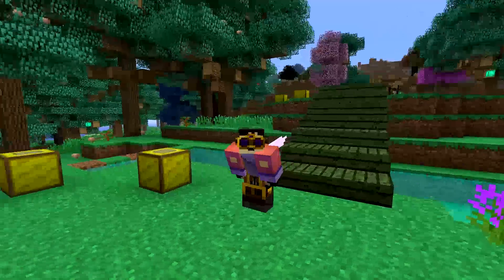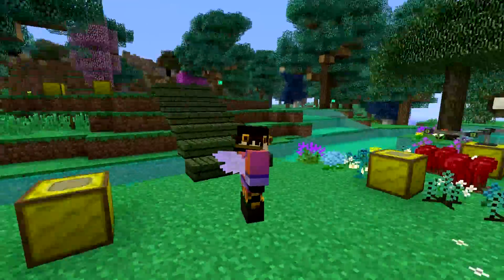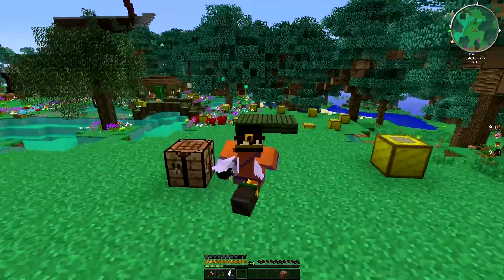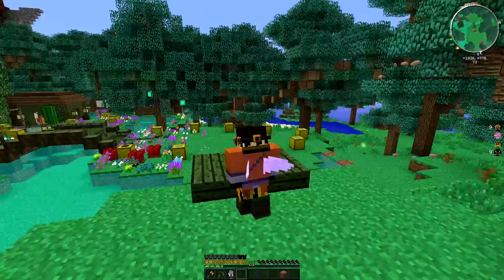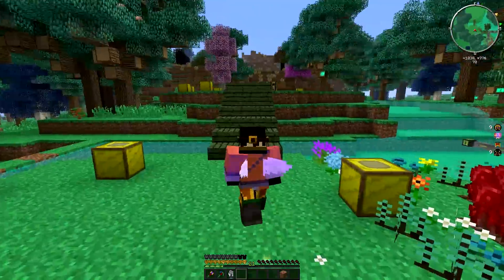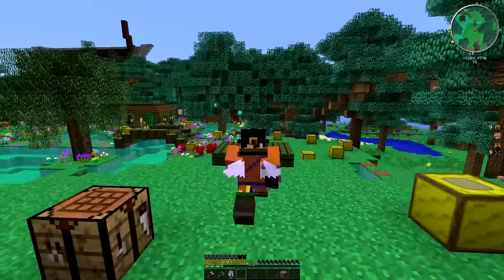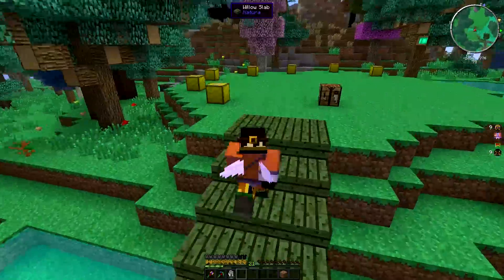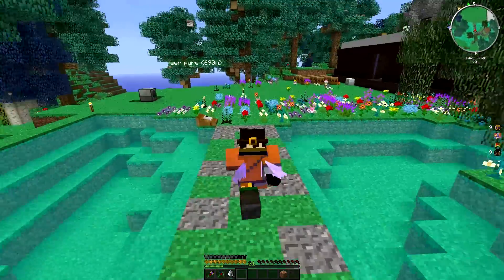100 Subscribers!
Thank you guys so much! The support is amazing and you guys are amazing! Keep being awesome! :D